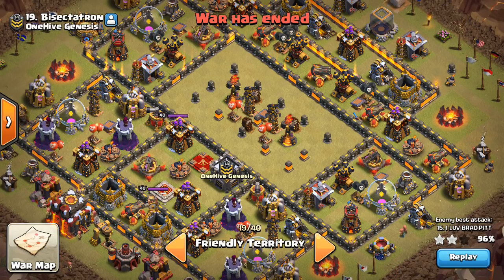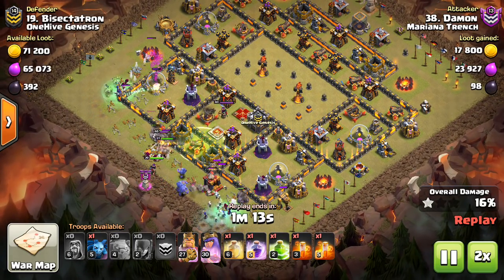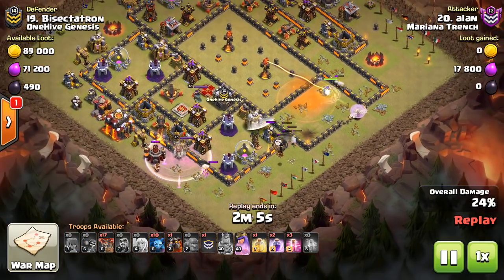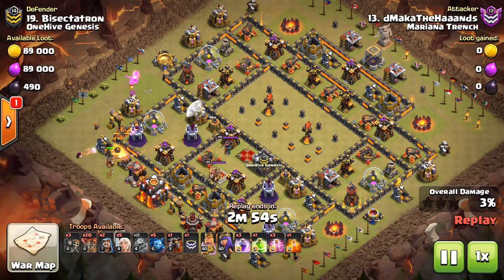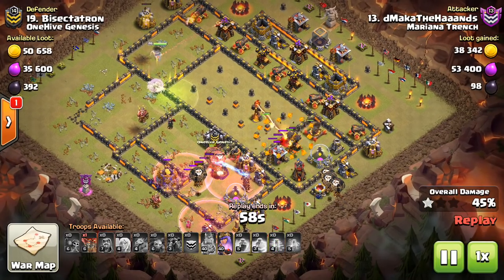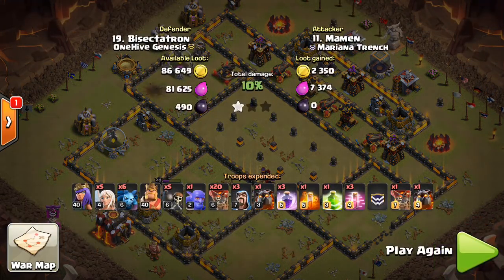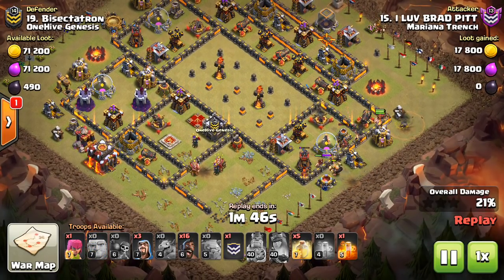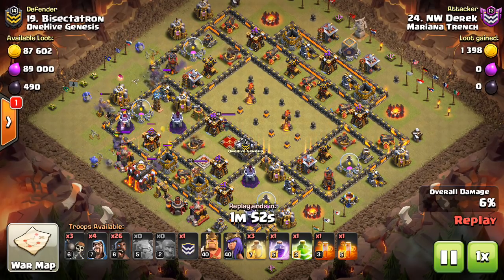TH10 Multi-Inferno "Troll" Base Defends 5 Attacks! Base-Building Inspiration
I ran a weird multi-inferno base in a random war against Mariana Trench and it did surprisingly well...

Clash on!